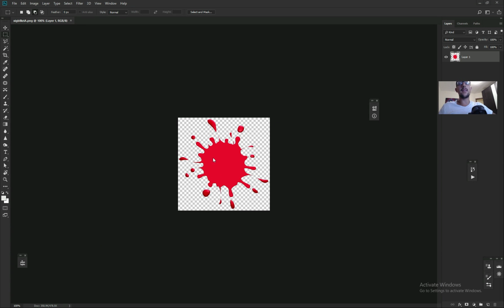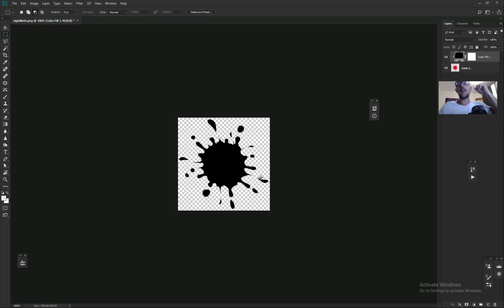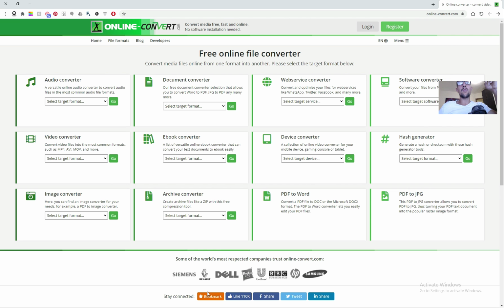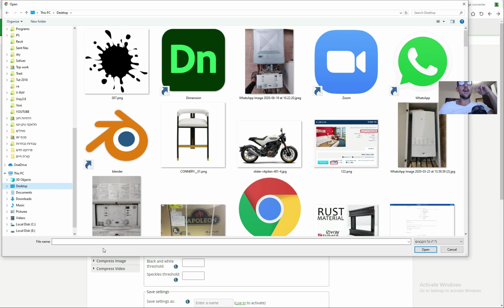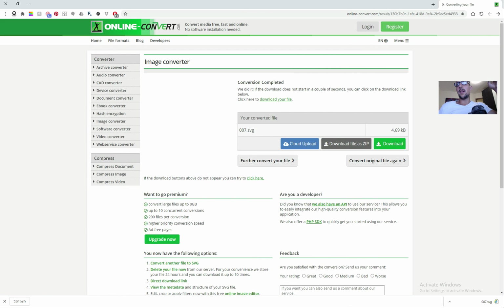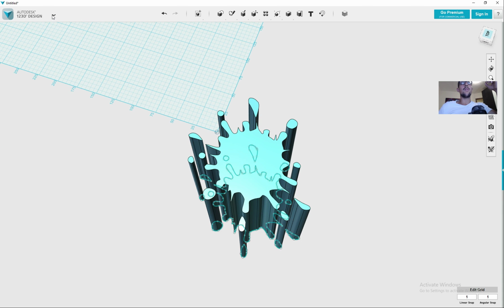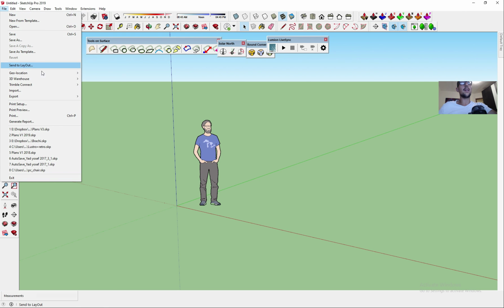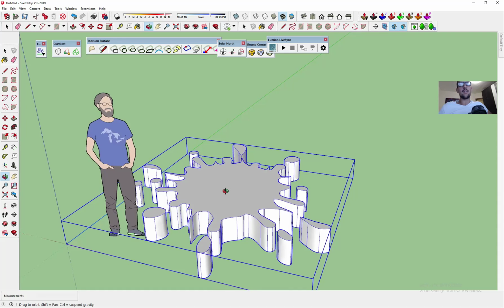How to converting 2D image to 3D! :) SketchUp tutorial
this video is a step-by-step way that you can take an image and convert to a 3D object !